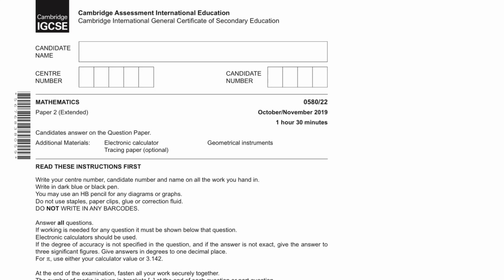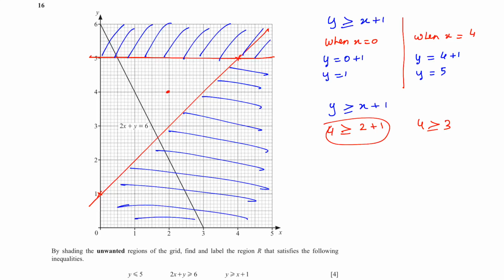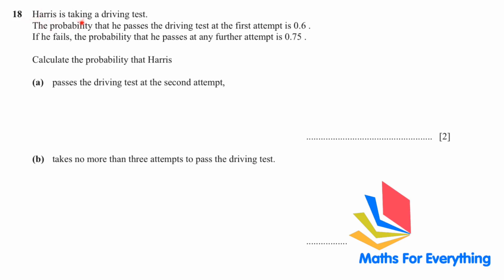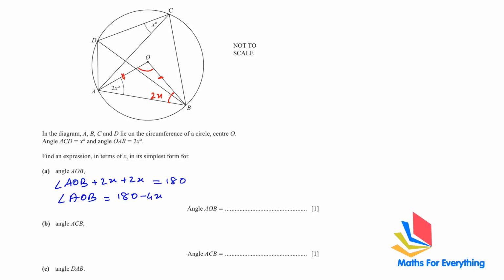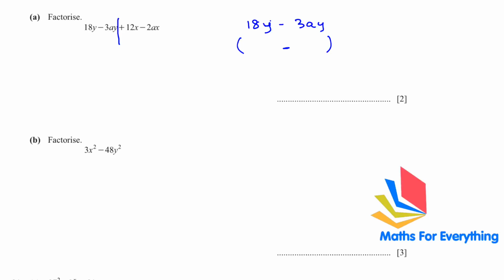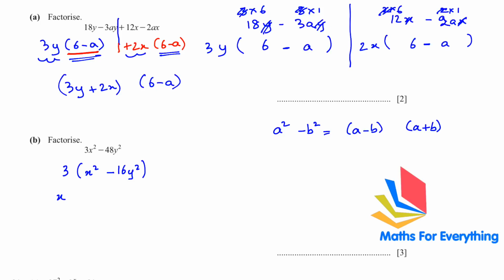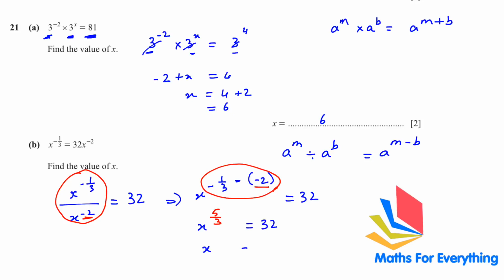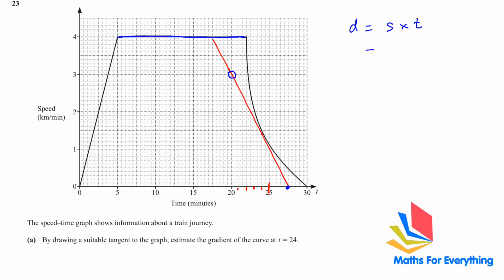IGCSE MATHS PAPER 2 0580 OCT/NOV 2019 PAPER 22 SOLVED. O/N/22/19. PART -2 MATHS FOR EVERYTHING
IGCSE 0580 Maths Past Paper 2 Extended is solved from question 16 onwards. 0580 OCT/NOV 2019, O/N/22/2019.  I give you guidelines which will help you to get good grades. I also explain the topics while solving the questions. You can practice them for papers 1 and 3 as well and also for GCSE. The best way to do IGCSE revision is to solve past papers.